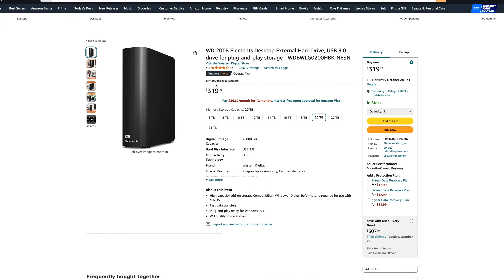What is the CHEAPEST way to backup your NAS?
Products mentioned*:
WD external hard drive
Cheap 2 bay Synology NAS (cheapest 2bay backup)
DS1522+ (5 bay for massive backups)

TOC:
00:00 Best practices for backups
03:30 External hard drives
08:03 Under 1TB of data
10:43 5-10 TB of data or more
16:25 Glacier
18:06 Conclusion